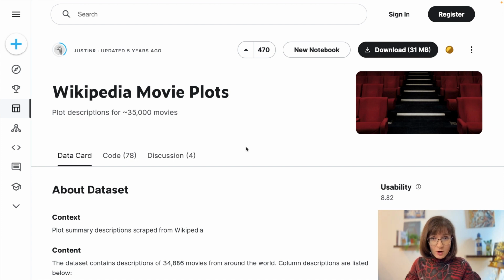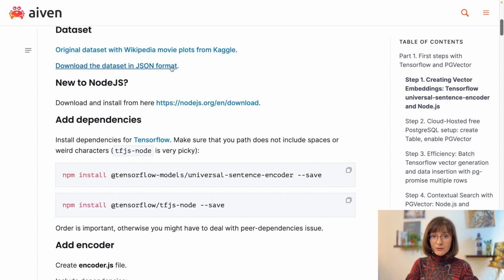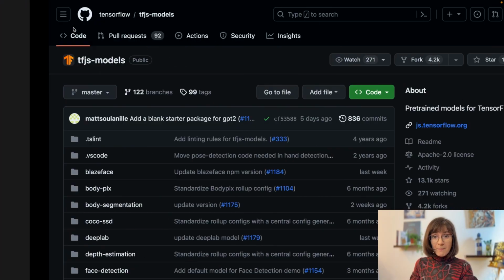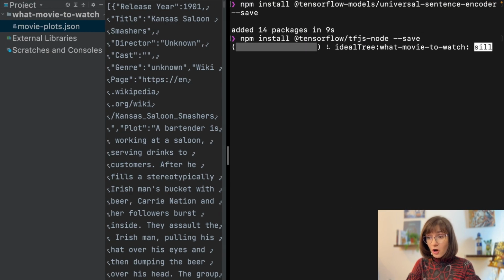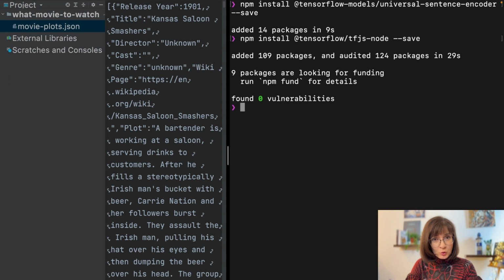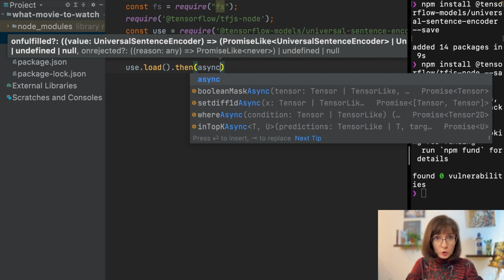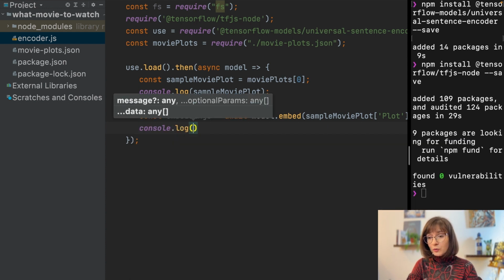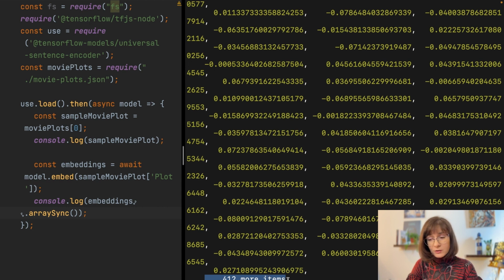Creating Vector Embeddings: TensorFlow universal-sentence-encoder and Node.js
Learn how to build a movie recommender with TensorFlow, Postgres, PGVector, Javascript & Next.js. This is a series of videos where we build a project together step by step.

In this chapter you’ll learn how to use TensorFlow universal-sentence-encoder to create vector search embeddings in Node.js with Javascript. By following the steps in this video you’ll create a script that loads a model, takes a movie plot example and encodes it into a vector embedding.

You can find helpful links and code snippets in this accompanying article

Register with Aiven to host Postgres for free and get extra credits

Chapters:
00:00 About the dataset that we'll use
00:28 Where to find all links and the dataset
01:54 How vector search works
02:47 How to create embeddings using TensorFlow model
03:36 Installing libraries
04:50 Writing code to create a vector from a single movie description
07:58 Running the code
08:48 Next steps

We like to think that Aiven is not only a cloud data platform but also an extension of your team. We are dedicated to helping you to succeed by removing barriers and finding the right solutions – with the help of the best data technology there is.